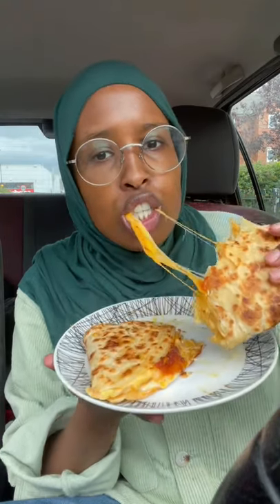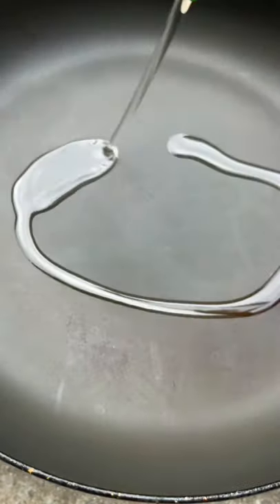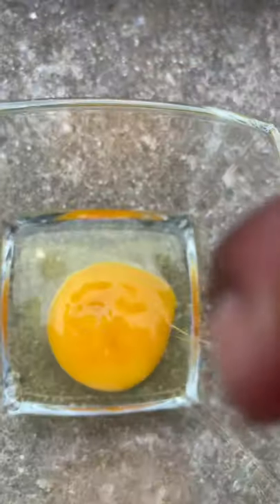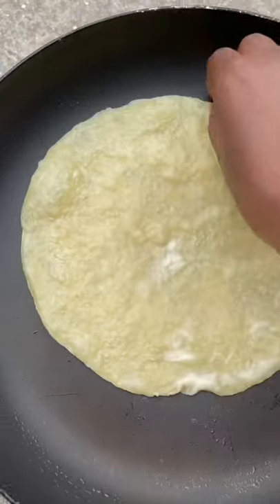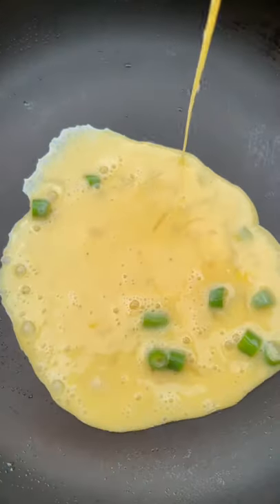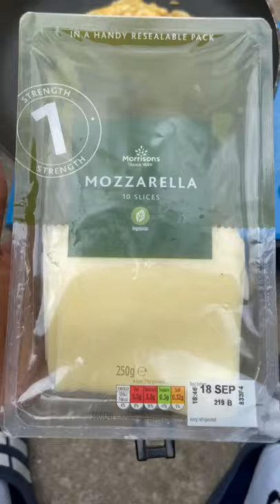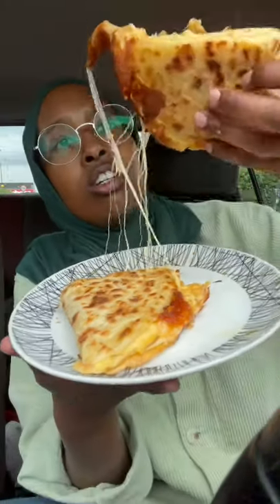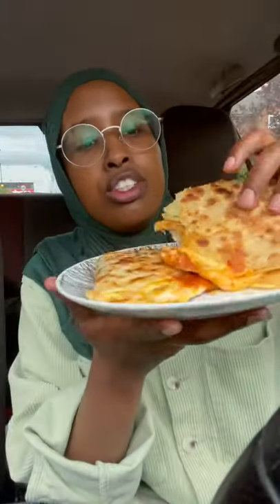My Favourite Breakfast - Paratha Omelet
This is a Paratha + Cheese + Egg Omelet which is my go to snack ! You can have this as breakfast, lunch or dinner really! A couple ingredients you can add more if you want but I like it cheesy and spicy 😘